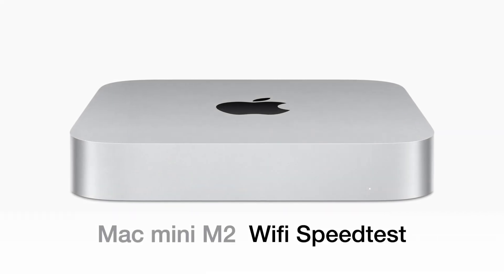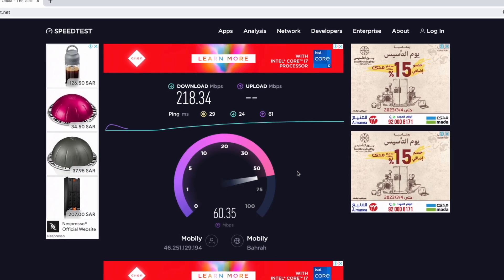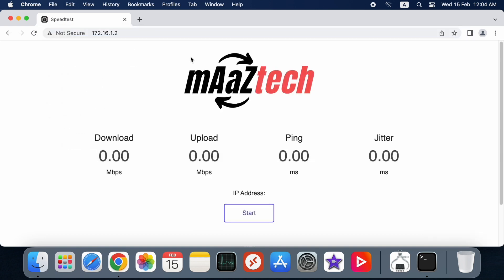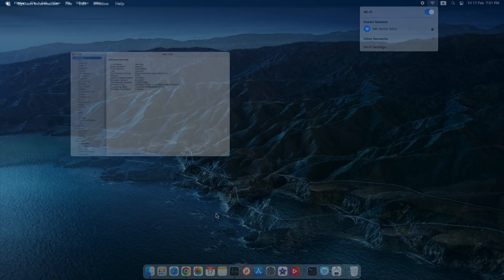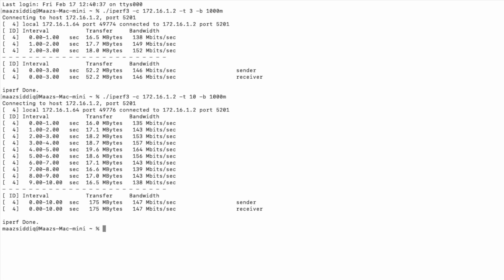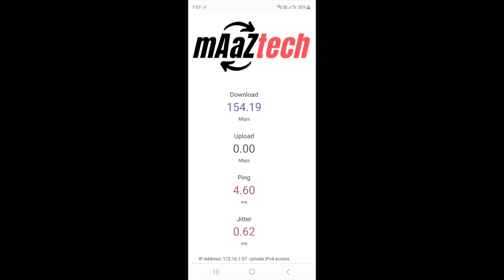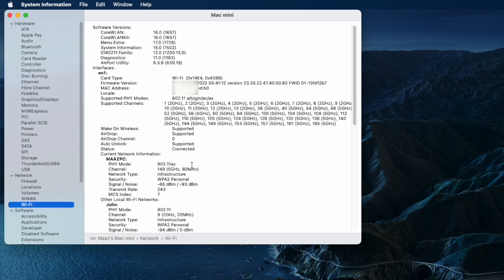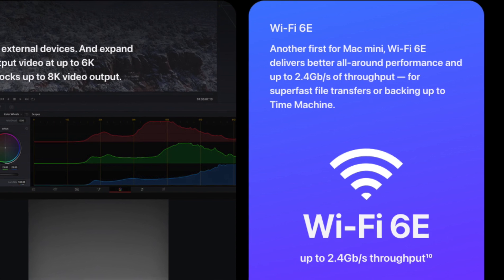Apple Mac Mini M2 WIFI 6 / 6e Speedtest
Testing the wifi 6e functionality of Mac mini M2.